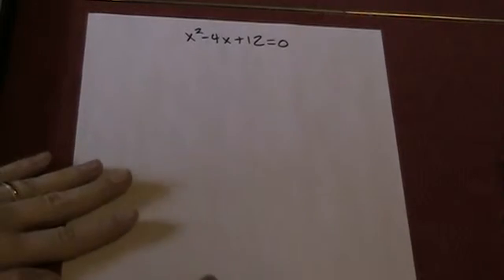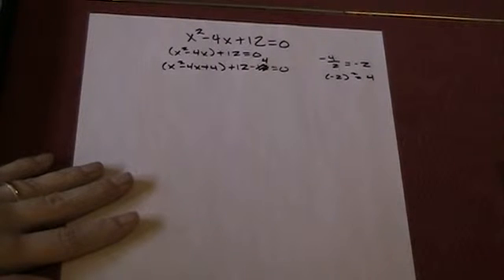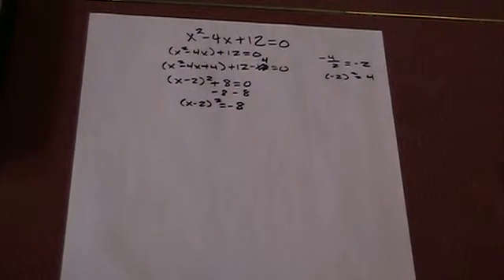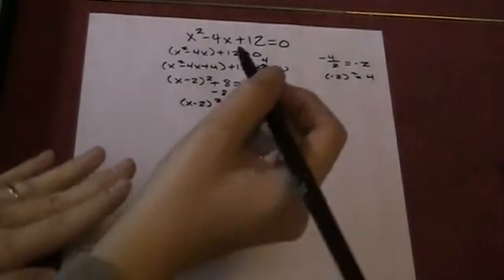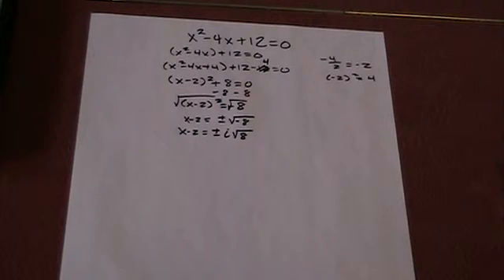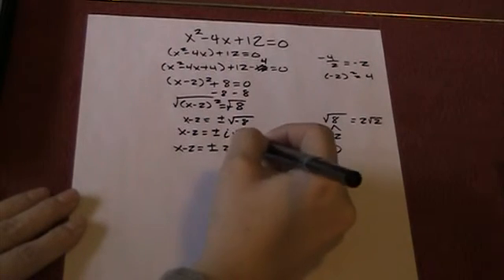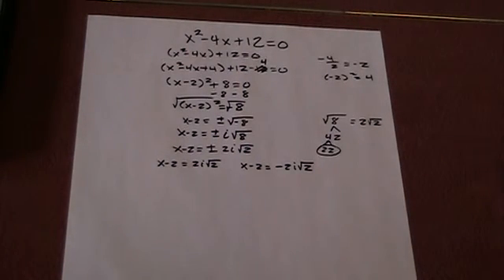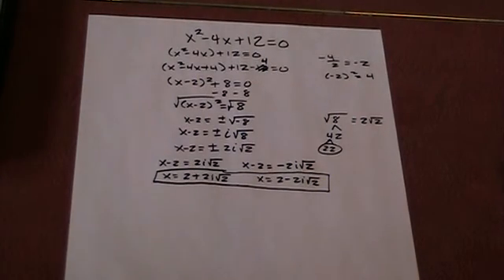Solve by Completing the Square - Complex Solutions (Solutions with i)